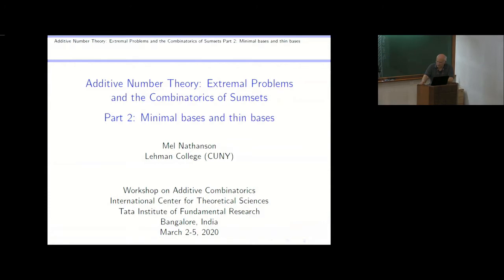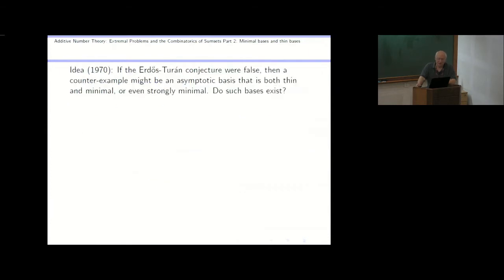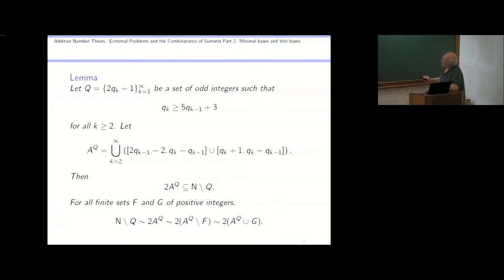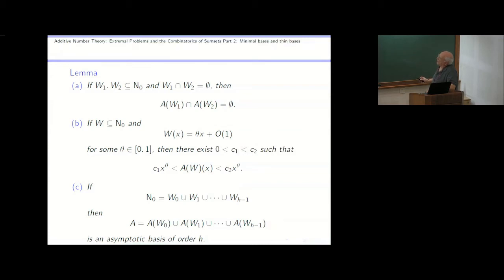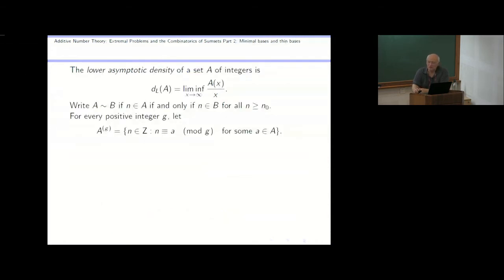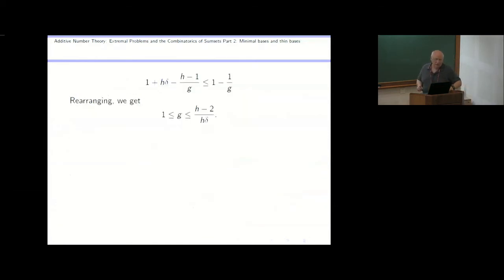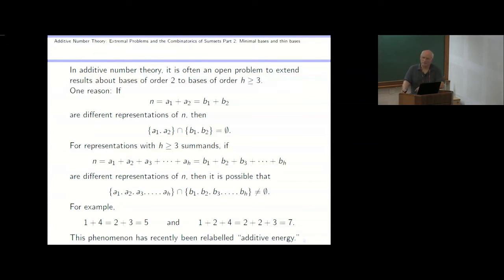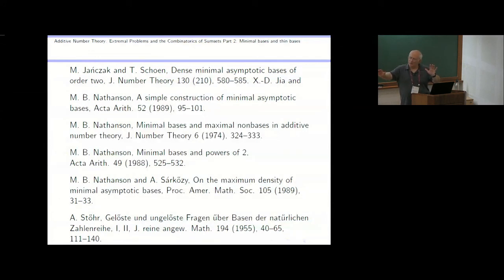Additive Number Theory: Extremal Problems and the Combinatorics....(Lecture 2) by M. Nathanson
Program

DATE: 24 February 2020 to 06 March 2020

0:00:00 Additive Number Theory: Extremal Problems and the Combinatorics of Sumsets (Lecture 2)
0:00:55 Additive bases
0:02:06 Erdos-Turan Conjecture
0:04:26 Thin bases
0:05:21 Minimal asymptotic bases
0:08:59 Bases not containing minimal asymptotic bases
0:11:52 Lemma
0:15:05 Proof
0:15:33 Theorem There exists an asymptotic basis A of order 2 such that,
0:15:35 Theorem
0:16:22 Proof of the Theorem. In the previous Lemma we constructed the set
0:19:24 Constructions of thin minimal asymptotic bases
0:20:09 Lemma
0:23:03 Theorem (Nathanson)
0:25:04 Theorem ( Janczak and Schoen)
0:30:56 Theorem (Nathanson and Sarkozy)
0:36:49 Theorem
0:40:31 References